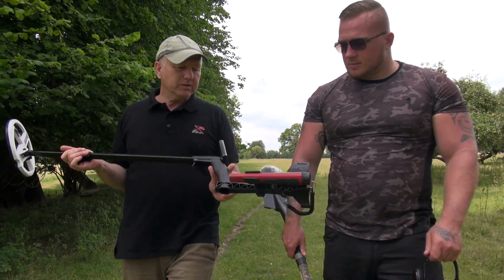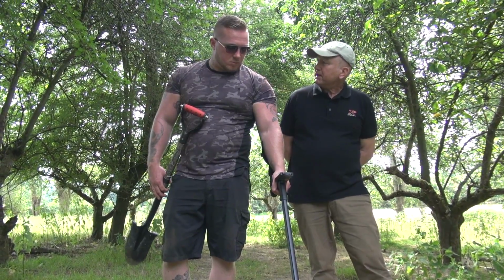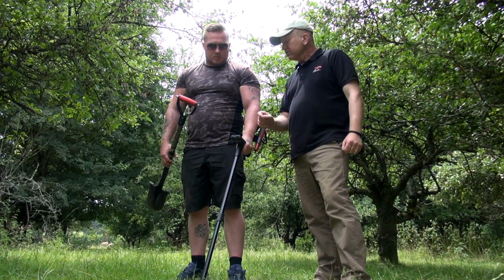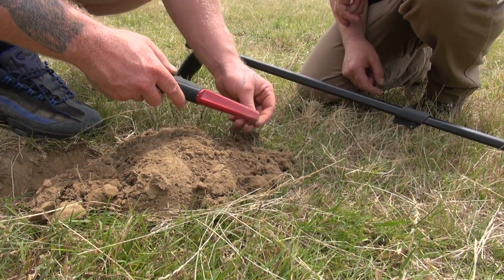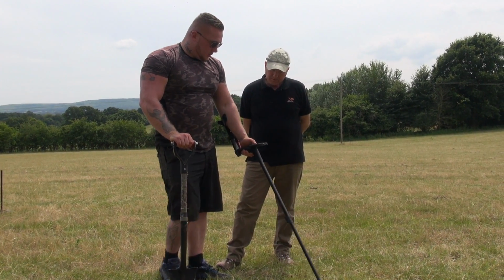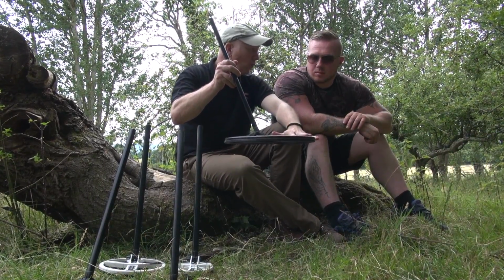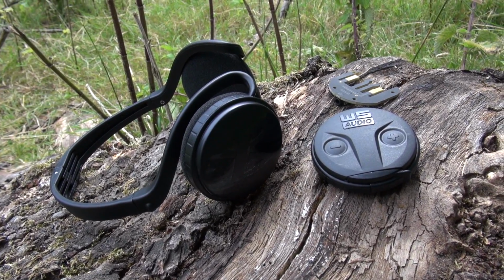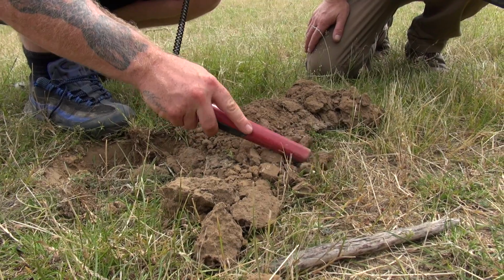XP ORX 1 to 1 training day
Metal detecting with the XP ORX is as simple as switch on and go

Harry meets up with Gary Blackwell from XP metal detectors for a 1 to 1 training session and makes some amazing finds.